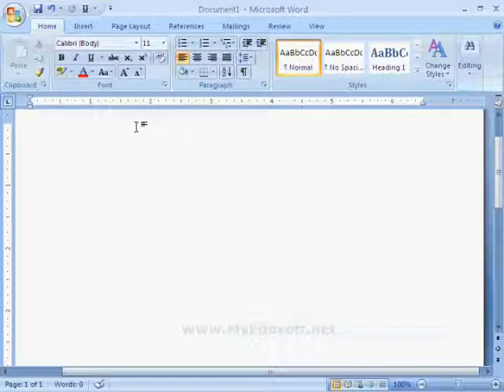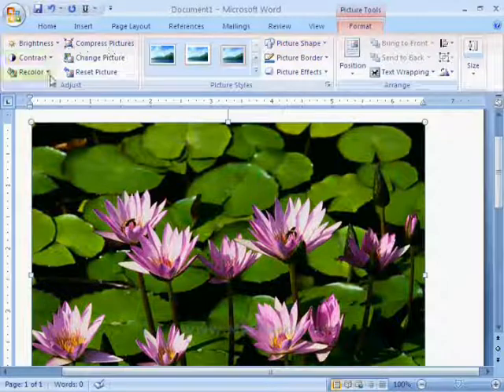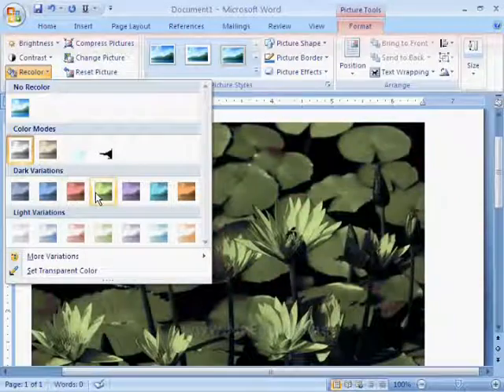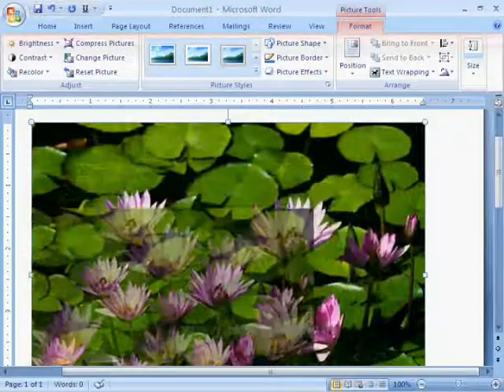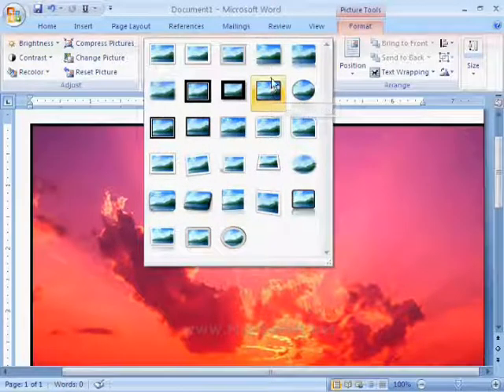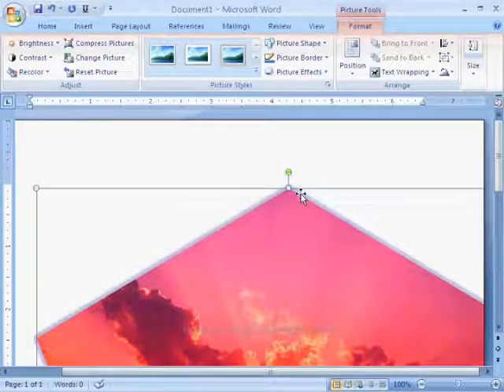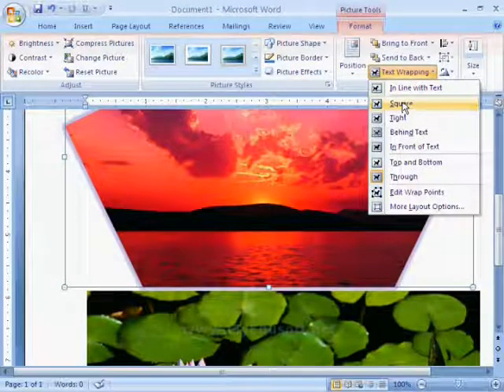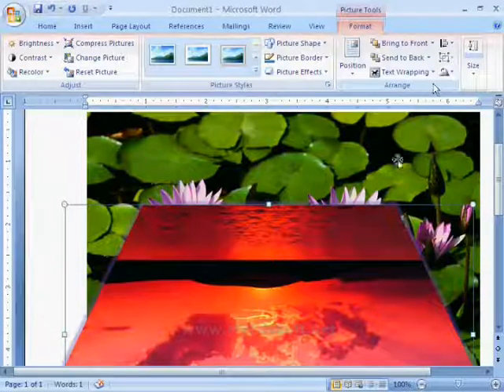Ms-Office in English- Working with Graphics(pictures-shapes-charts) in Ms-word - part 1-Lesson-8